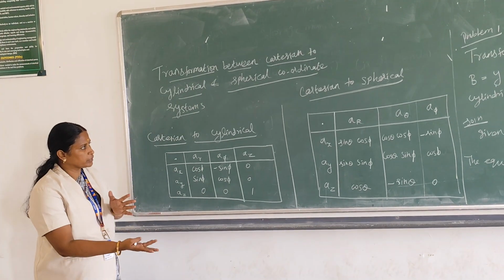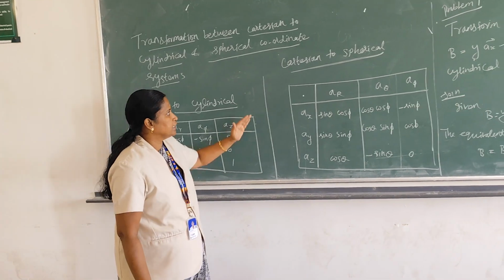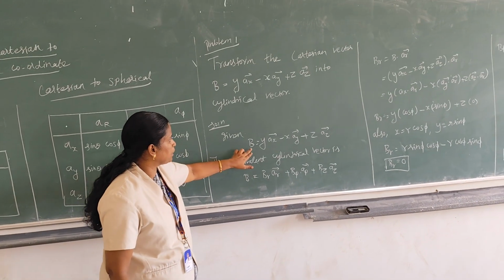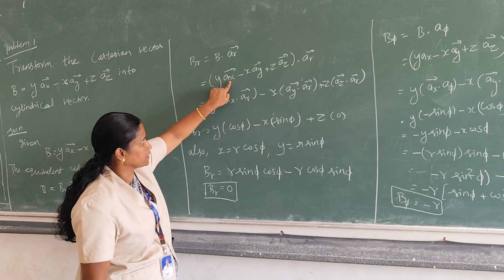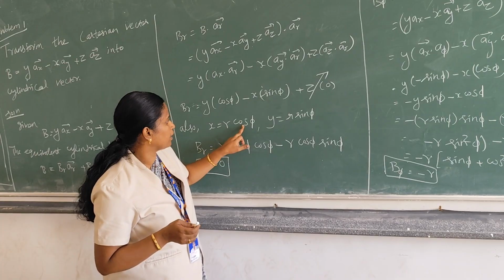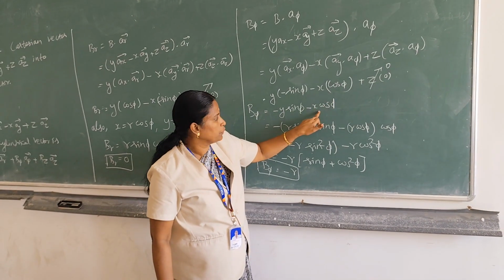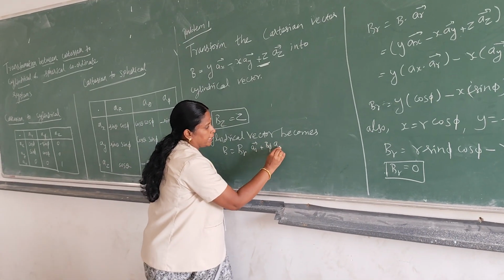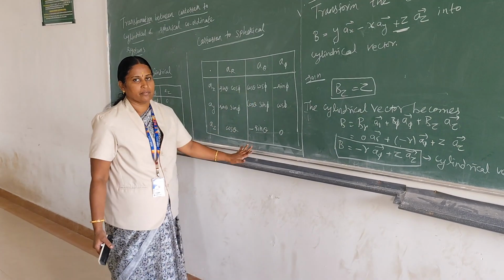Problem on transformation between Cartesian to cylindrical vector